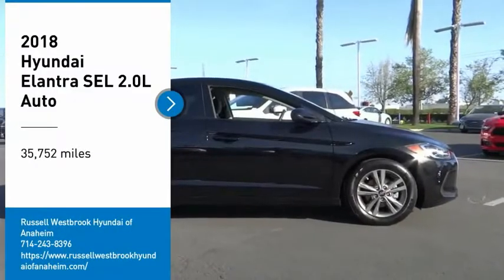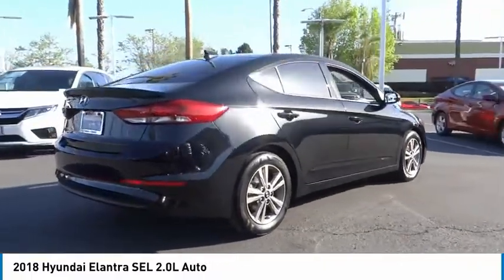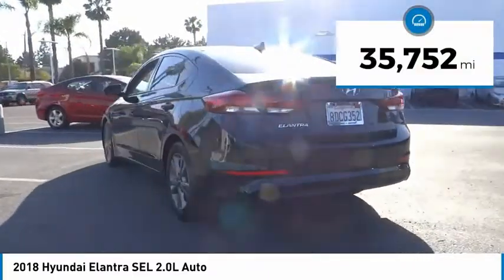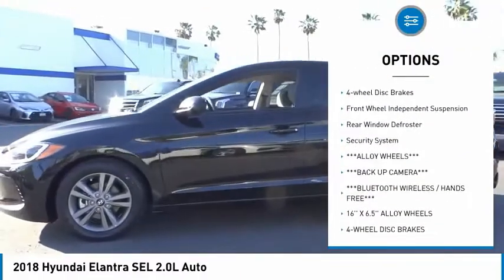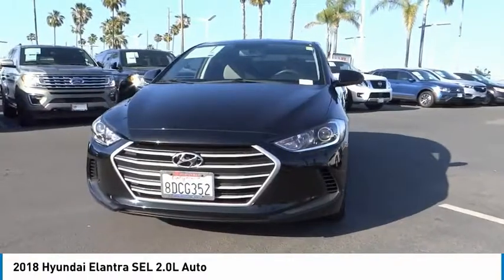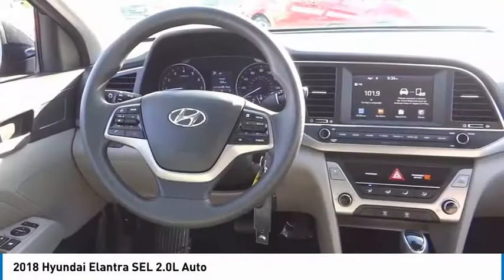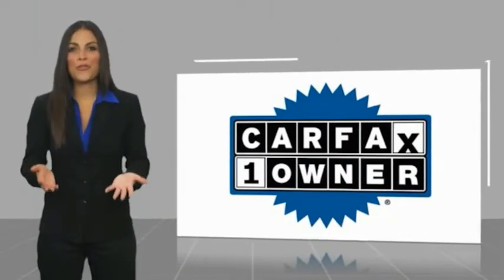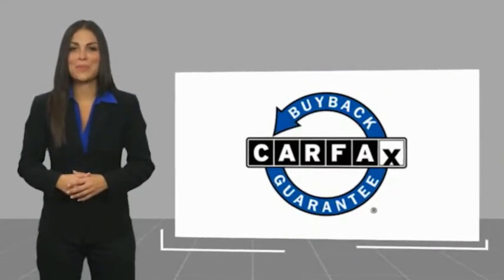2018 Hyundai Elantra PA8206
2018 Hyundai Elantra SEL 2.0L Auto

1271 S. Auto Center Dr.

2018 Hyundai Elantra Black Diamond 6-Speed Automatic with Shiftronic 2.0L 4-Cylinder DOHC 16V ***BLUETOOTH WIRELESS / HANDS FREE***, ***BACK UP CAMERA***, ***ALLOY WHEELS***, Apple Car Play & Android Auto. 28/37 City/Highway MPG CARFAX One-Owner. Clean CARFAX. Financing available on approved credit. Trade-ins accepted. Subject to prior sale. All Pricing and Advertised Prices for any/all vehicles offered for sale does not include dealer installed accessories which can be purchased for an additional cost. No sales to Dealers, Brokers or Exporters. For out of state purchase, customers must be present to purchase. If shipping is required, dealership must facilitate; no exceptions. Prices are plus government fees and taxes, any finance charges, $85 documentary fee, $29 electronic registration fee, any emission testing charge and $1.75 per new tire state tire fee. We make every effort to provide accurate information, but please verify before purchasing. Images, prices, and options shown, including vehicle color, trim, options, pricing and other specifications are subject to availability, incentive offerings, current pricing and credit worthiness. Images are for illustrative purposes only.